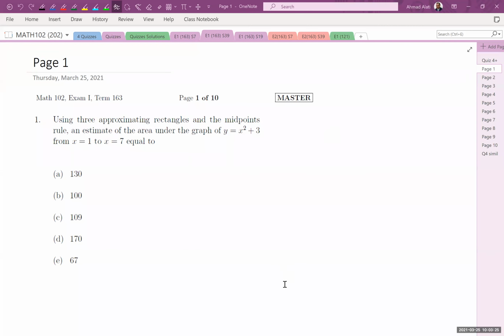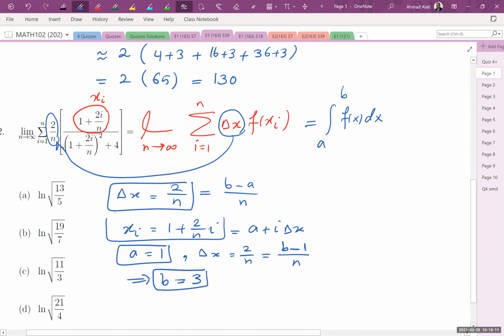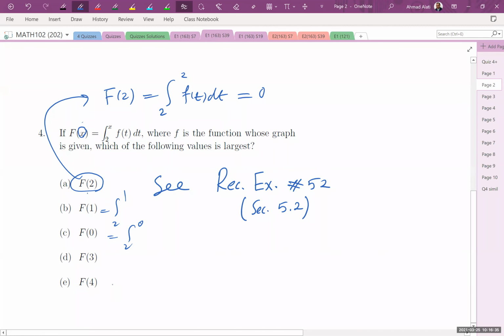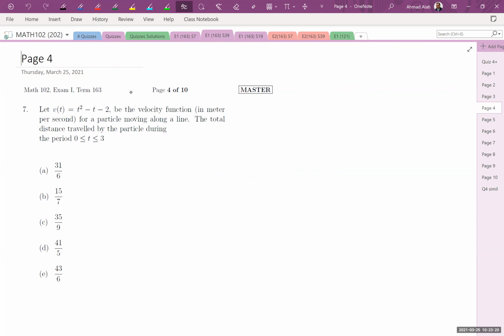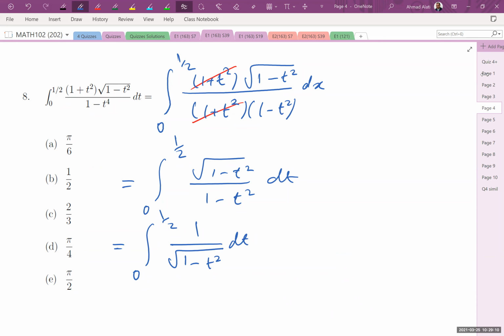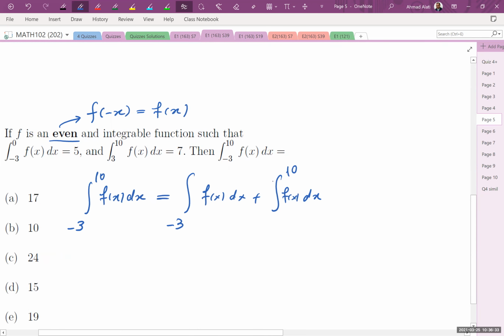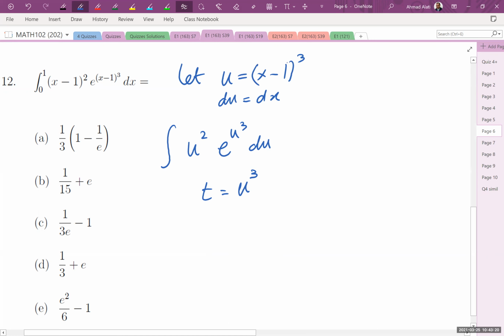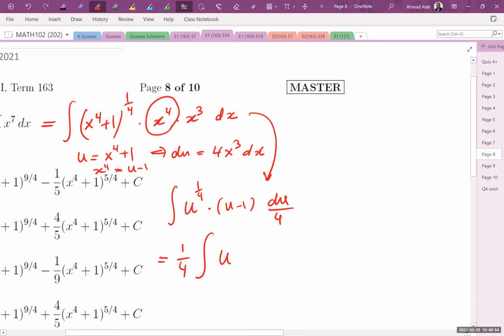MATH102, Review (Solving Major Exam 1 Term 163)